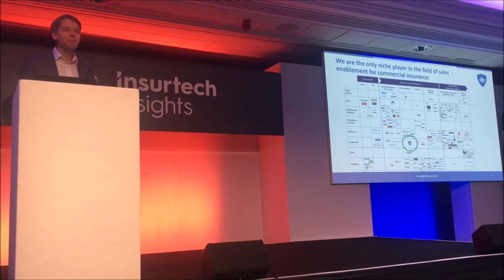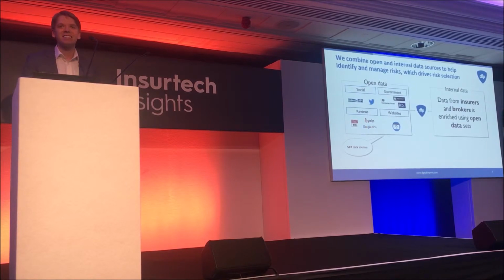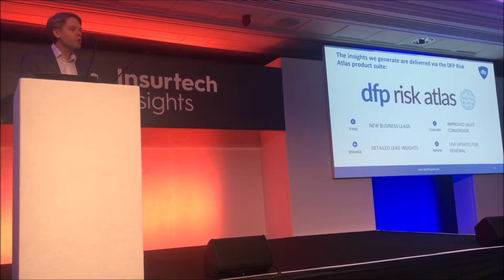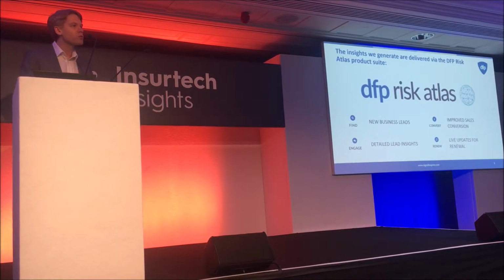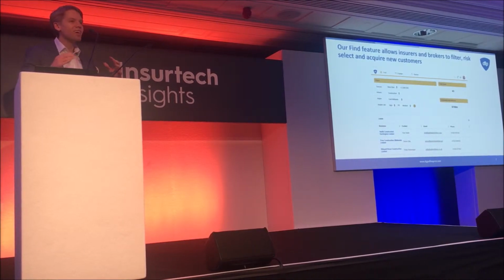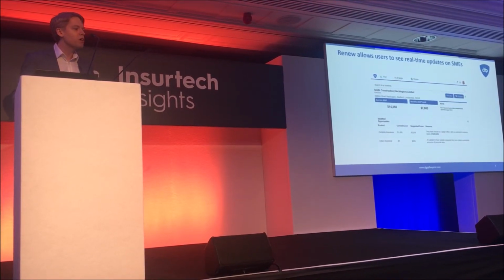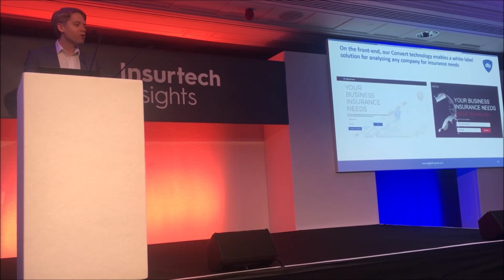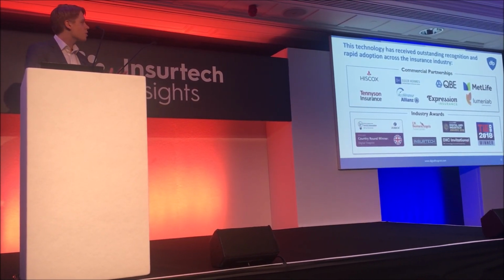Digital Fineprint: Helpling Insures Better Serve Small Businesses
The power of data and how the bespoke SME insights generated by DFP Risk Atlas can help insurers and brokers to find and target new customers, increase conversion rates, cross-sell and up-sell to existing customers, grow customer lifetime value and underwrite smarter and faster.
Digital Fineprint's CEO, Erik Abrahamsson speaking at InsurTechInsights 2019.